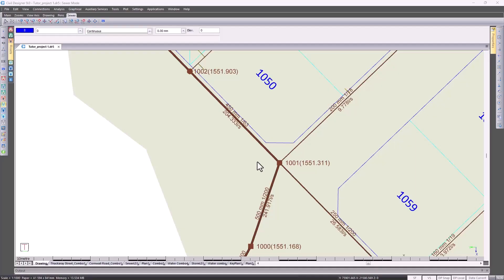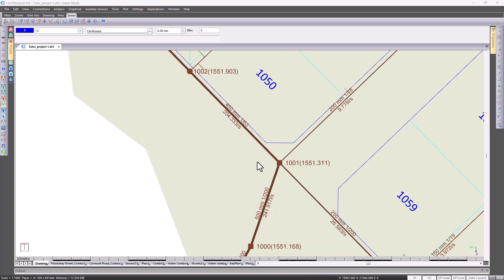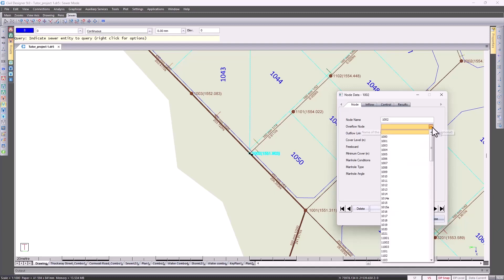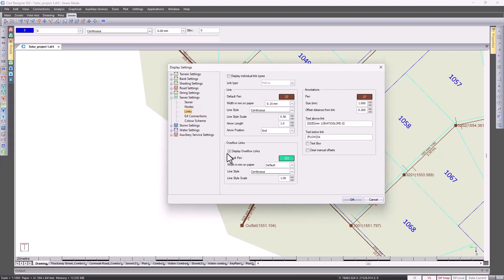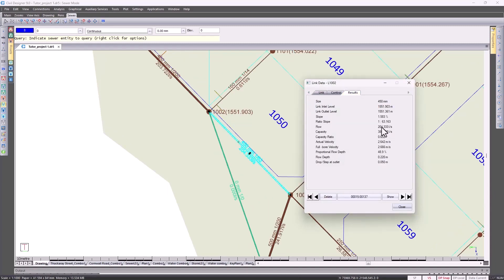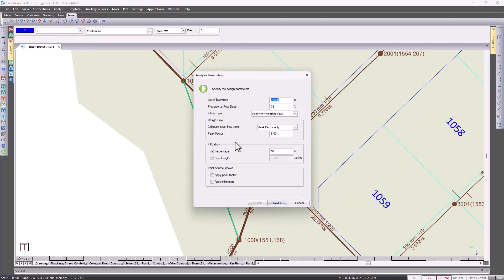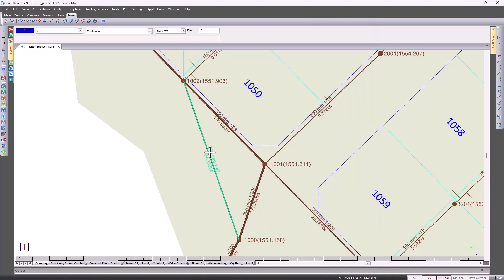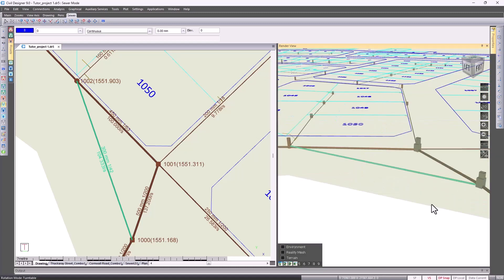Civil Designer FAQ - Modelling overflows in a link type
Modelling overflows in a link type